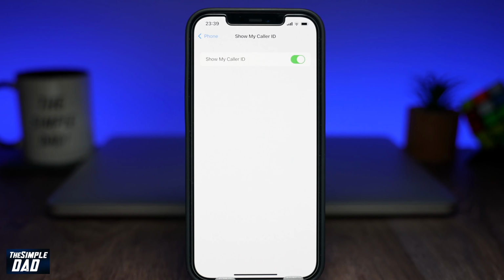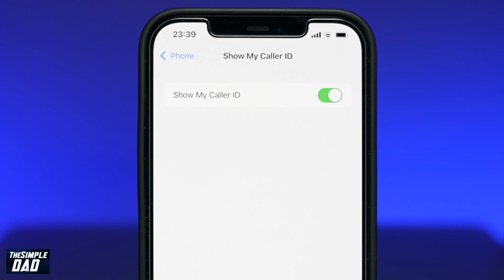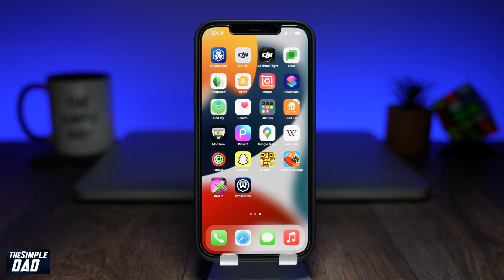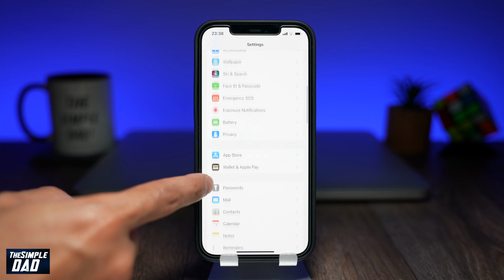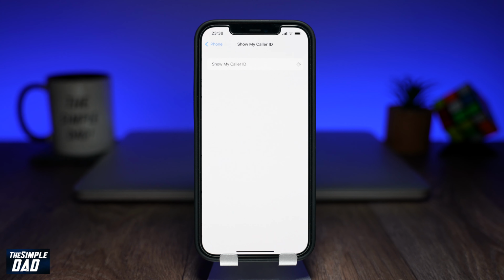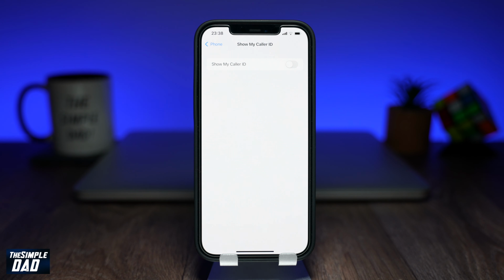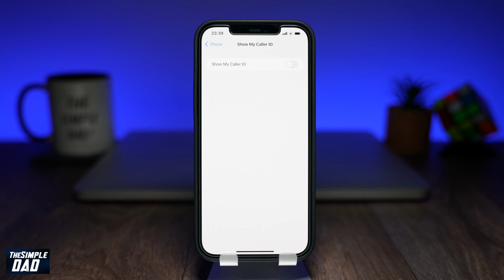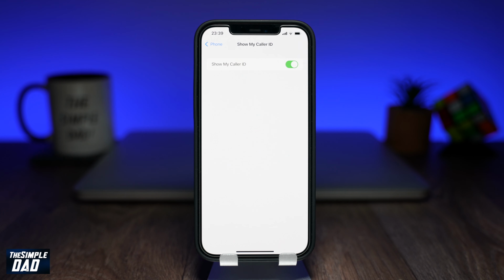How to Turn Off and On Caller Id on iPhone iOS 15